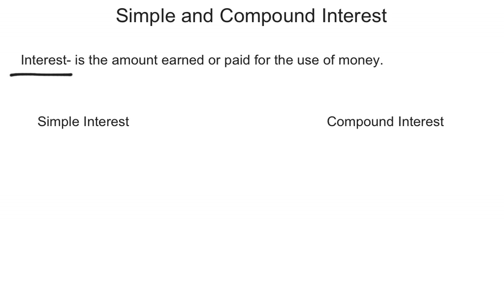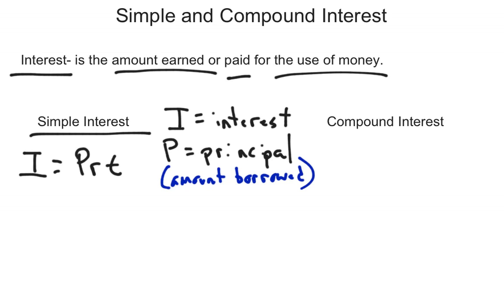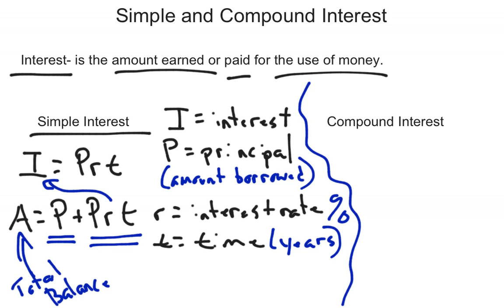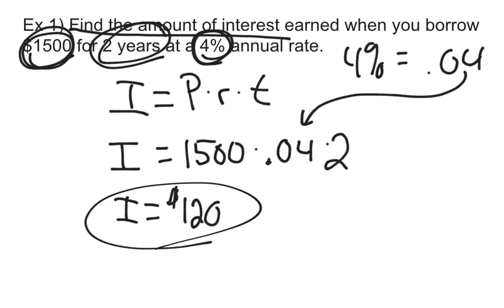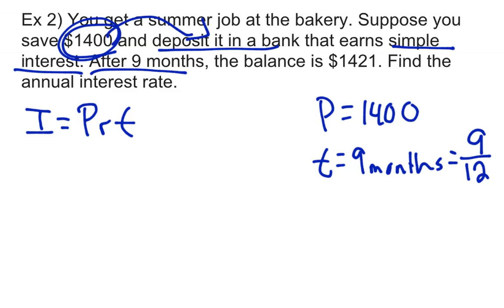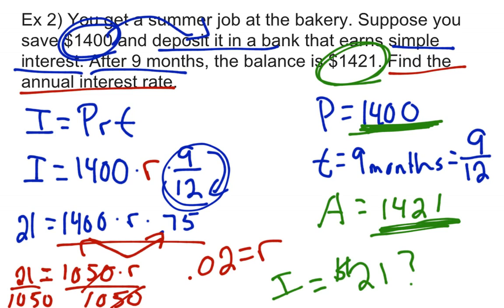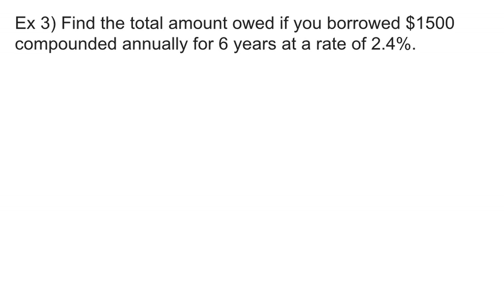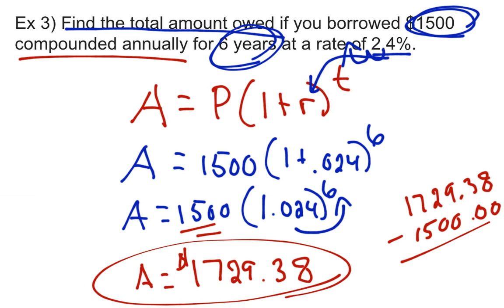Simple and Compound Interest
An introduction to simple and compound interest. View more lessons